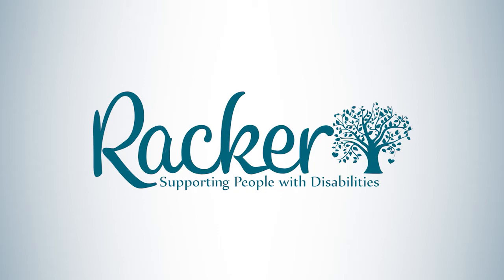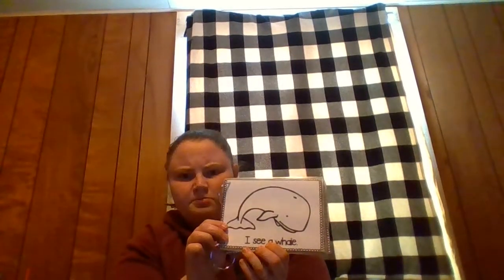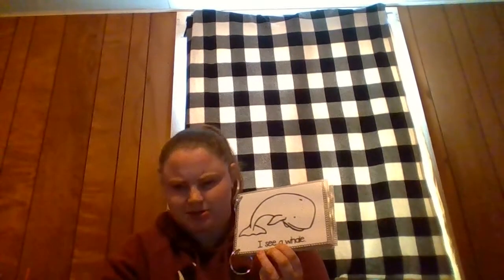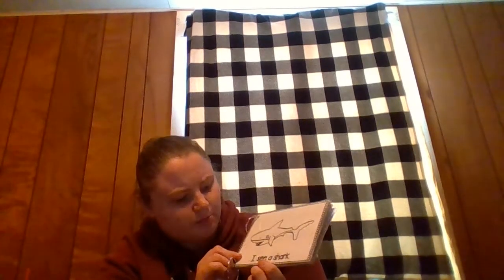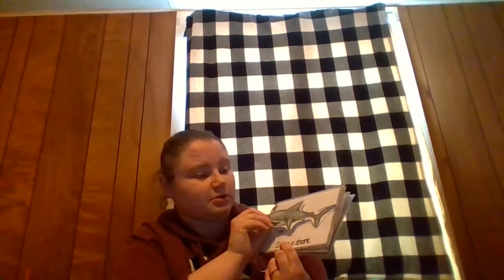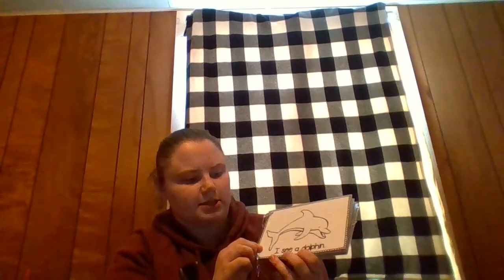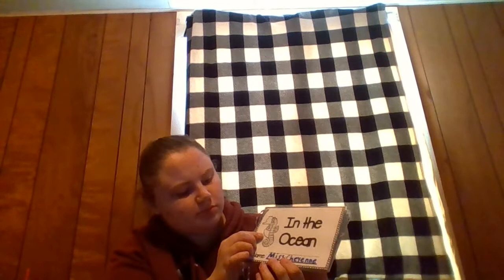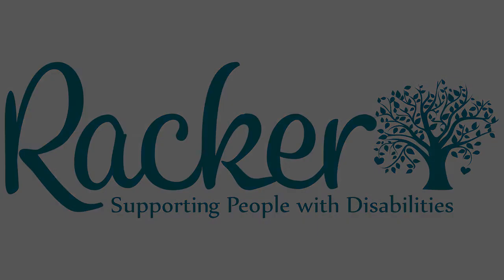Preschool Owego Class - In The Ocean (Story)